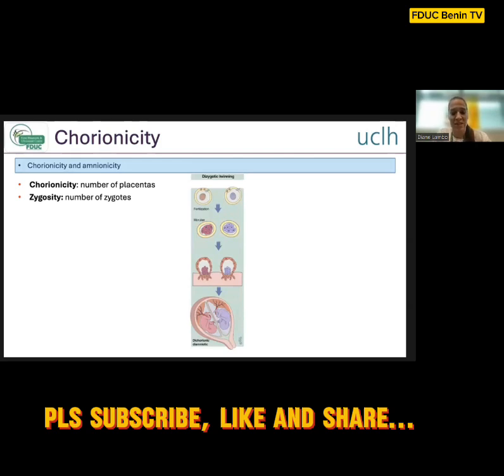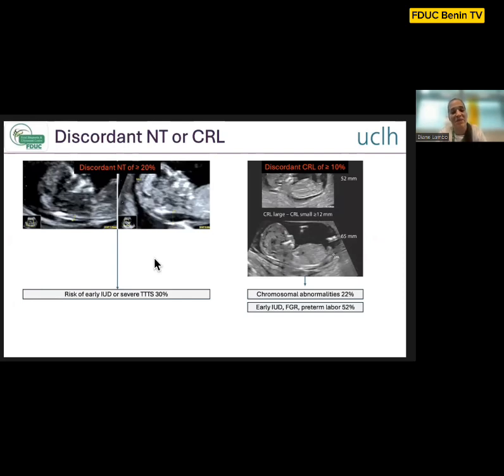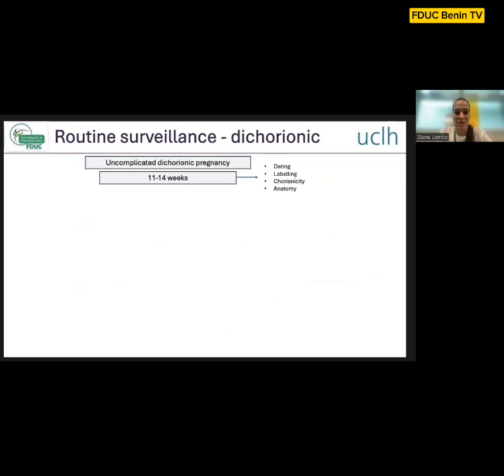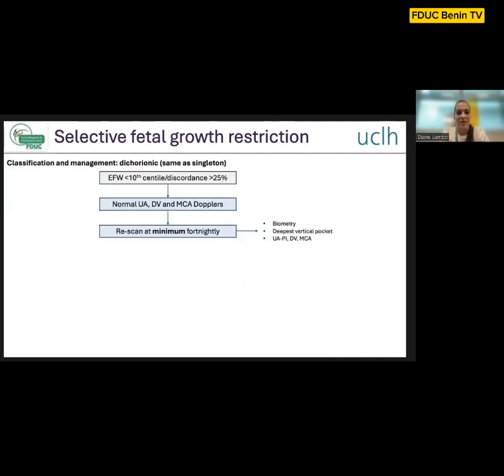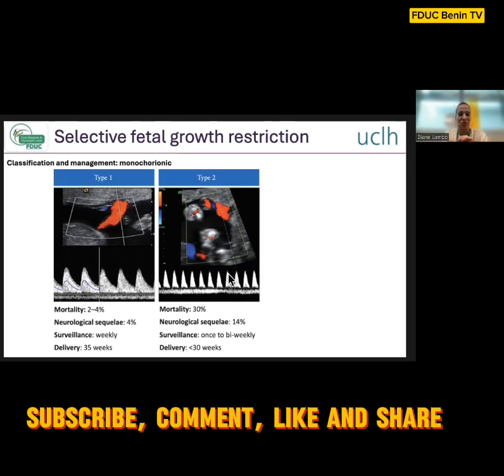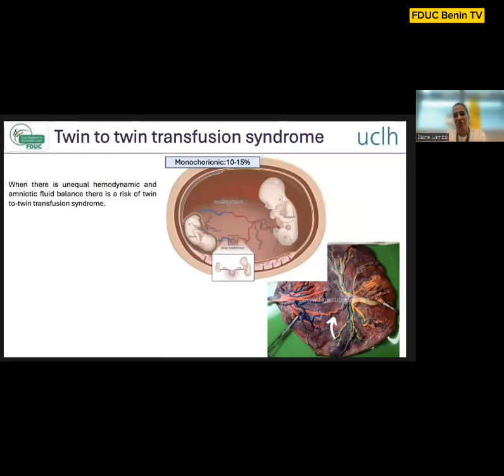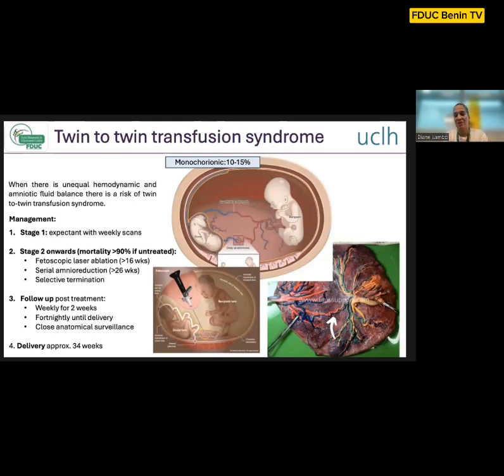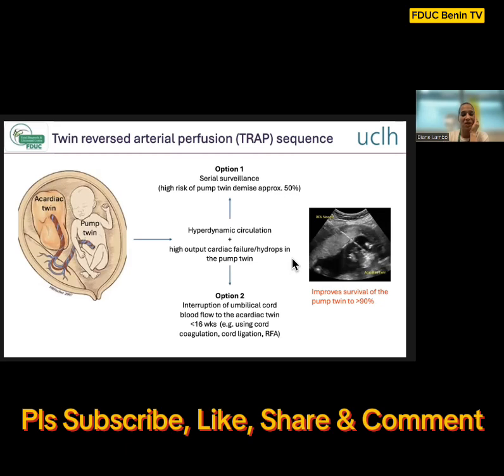Multiple Gestation By Dr. Diane (Consultant) London, England, U.K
Ultrasound plays a crucial role in the management of multiple gestations (twins, triplets, etc.).now let's look at what It's entails

1. Confirms the number of fetuses and their gestational age
2. Detects any fetal anomalies or growth restrictions
3. Monitors fetal growth and development
4. Identifies complications like discordant growth or twin-to-twin transfusion syndrome
5. Guides fetal surveillance and monitoring
6. Assists in planning deliveries and postnatal care

Regular ultrasound examinations (every 2-4 weeks) are essential for optimal management of multiple gestations, enabling healthcare providers to:

- Monitor fetal well-being
- Detect potential complications early
- Make informed decisions about pregnancy management and delivery planning

This close monitoring helps ensure the best possible outcomes for both the mother and the babies.